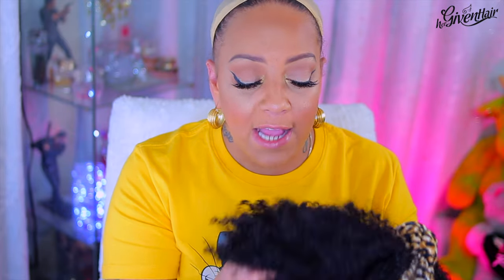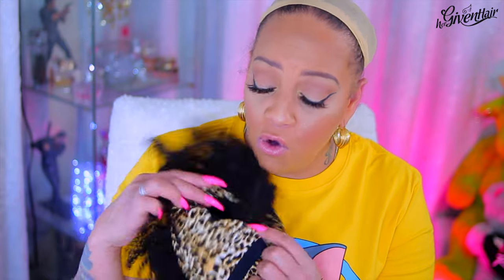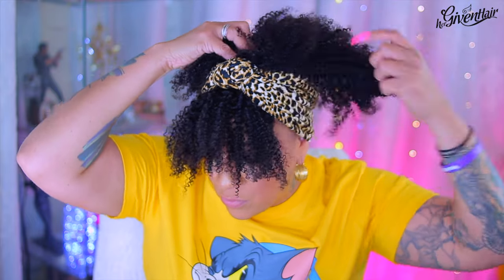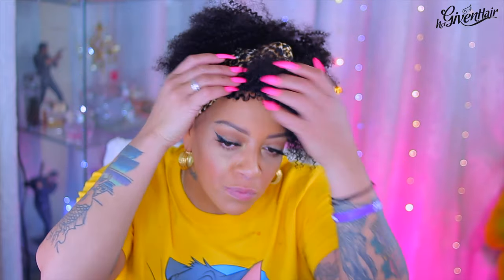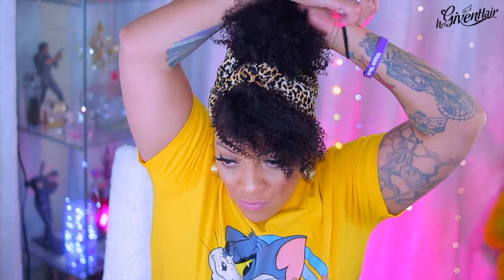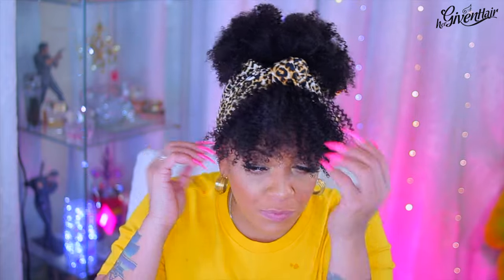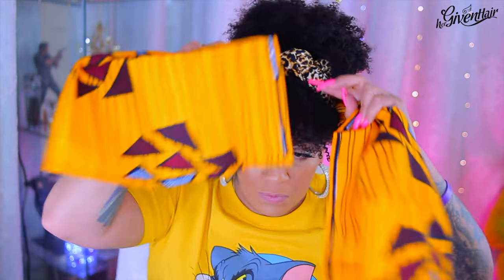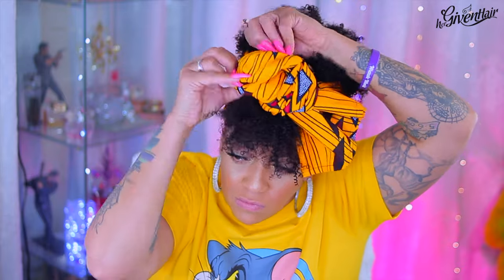I CANT BELIEVE I SAID YES TO THIS! A PINEAPPLE PONYTAIL WIG WTH IS NEXT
I CANT BELIEVE I SAID YES TO THIS! A PINEAPPLE PONYTAIL WIG WTH IS NEXT HERGIVENHAIR headband wig ponytail curly pineapple hairstyle how to make it look real fake it to you make it sis muffinismylovers tutorial wigs review.

Wig: Put On-N-Go Pineapple With Bangs
Hair Texture: Coily (3C-4A)
Hair Length: 10 inches
Cap Size: Common Size
Hair Color: Natural Color

Specs:
✅Beginner Friendly & Put-n-Go
✅Full Protective Style With No Leave Out
✅Protect Your Edges Well
✅Don't Need to Manage Your Edges Or Leave Out Your Edges

WRITE OR SEND US LOVE GIFTS TO:
Muffinismylovers

SOME OF MY FAVORITE SITES